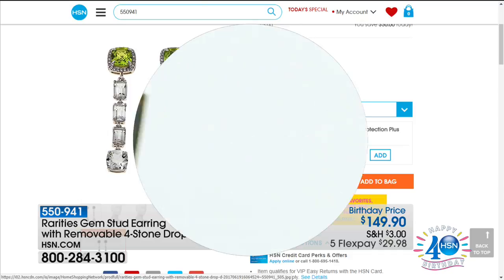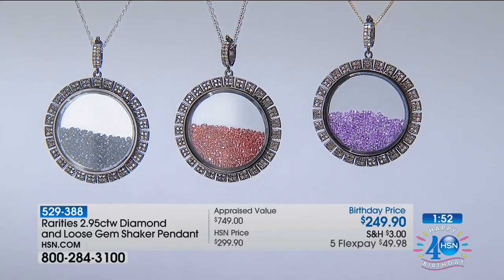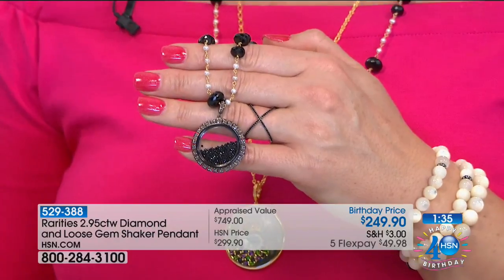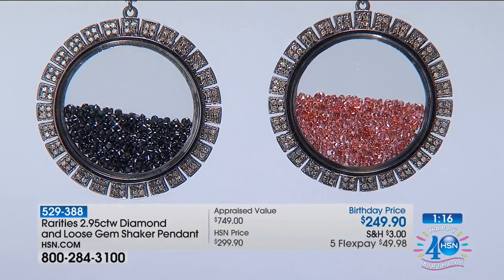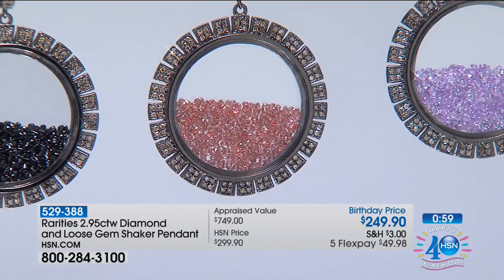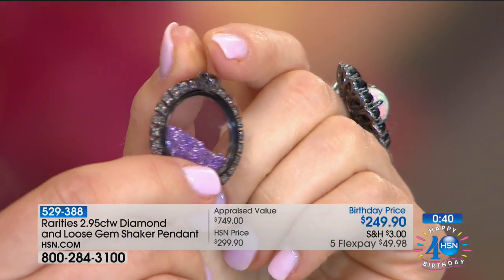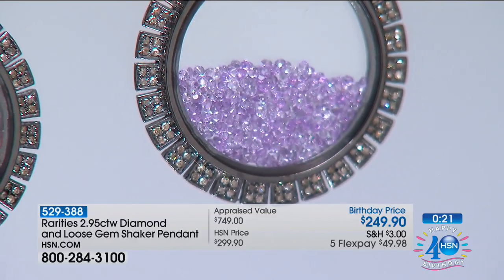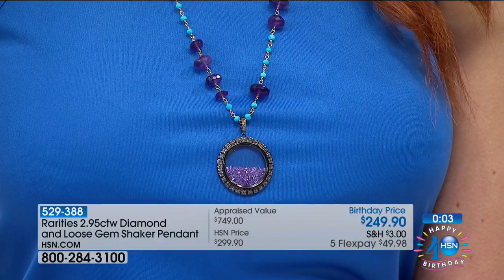Rarities Diamond and Loose Gem Shaker Pendant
Rarities Fine Jewelry with Carol Brodie 2.95ctw Champagne Diamond and Loose Gemstone Sterling Silver Shaker Pendant
Festive fine jewelry? Your favorite. A diamondtrimmed charmer, this...